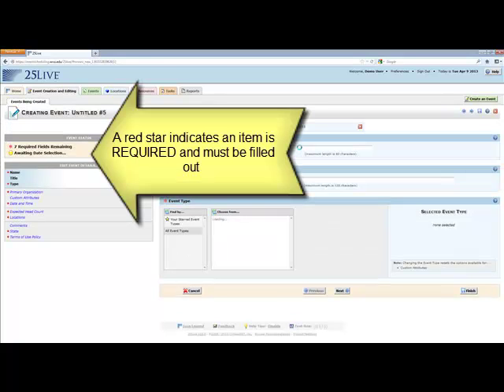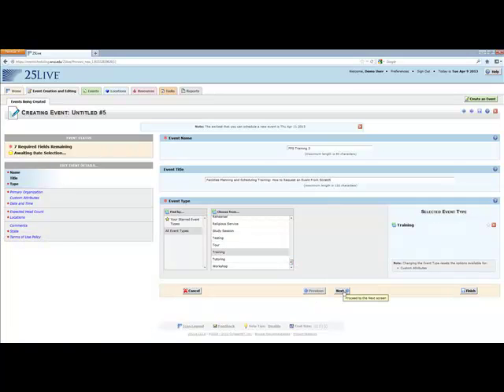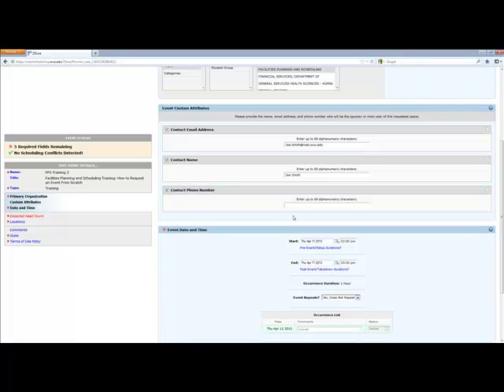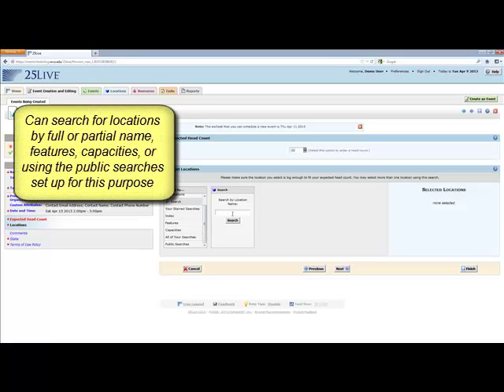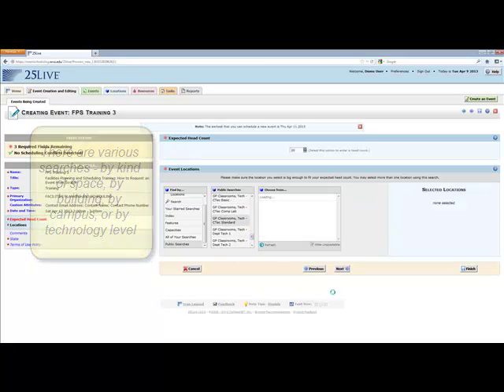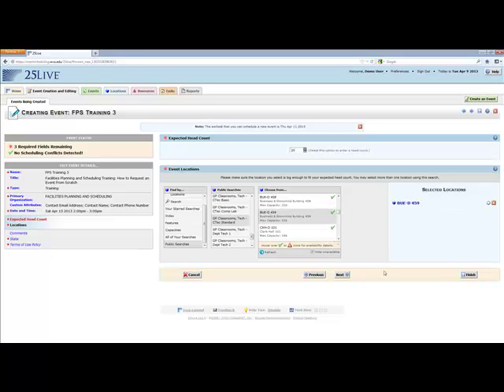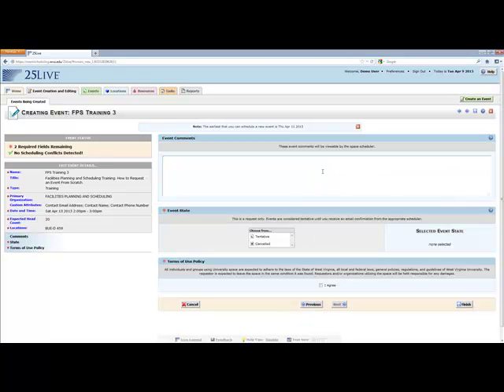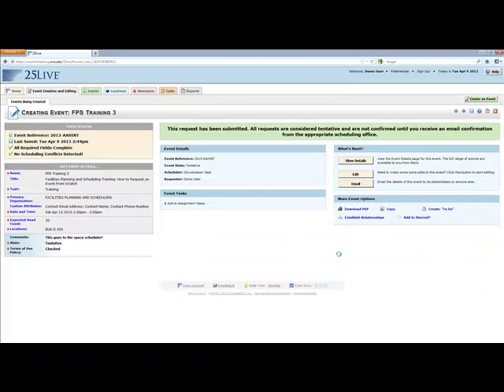25Live Event Request Through Event Wizard